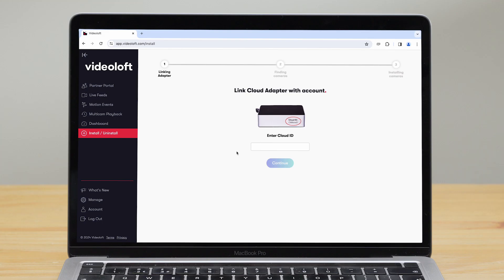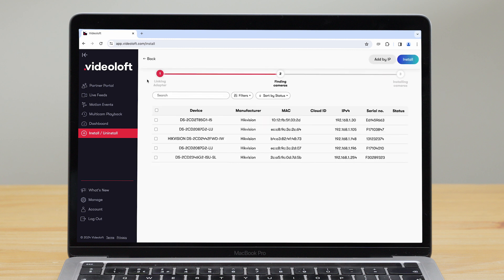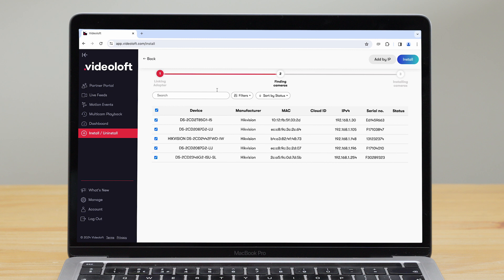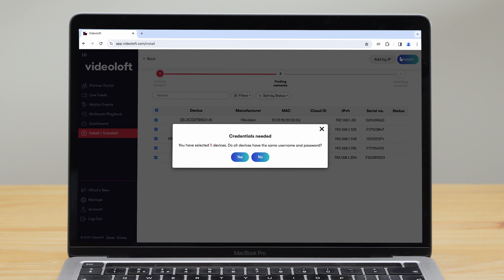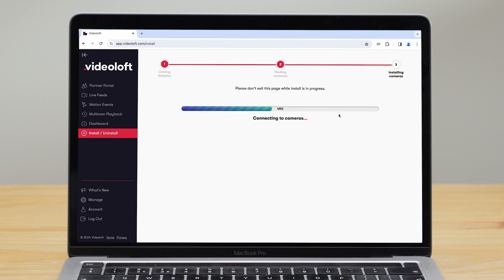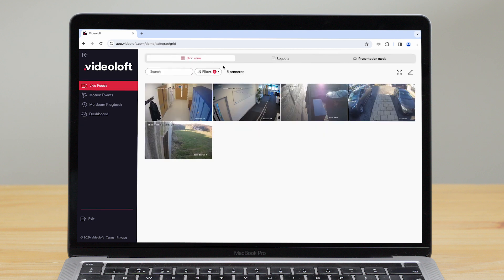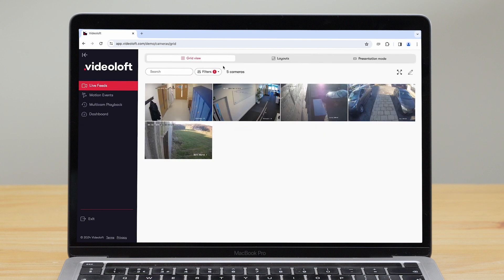How to Connect Axis IP Cameras to the Cloud | Get Axis Cloud Storage (2024)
In this video we’re going to show you how easy it is to connect your Axis IP cameras to the cloud to get cloud storage. In this video we’ll be using Hikvision cameras, but the process is exactly the same for all Axis IP cameras.

Videoloft is a cloud based Video Management System and is a simple, secure and affordable way to add cloud storage to Axis CCTV systems. The Videoloft app and web viewer allows users to effortlessly retrieve, replay, share and download recordings, and view camera live feeds through a single login.

With Videoloft you can replace an Axis NVR or DVR and record all video straight to the cloud, so video evidence isn't at risk of theft or tampering and you aren't restricted by the storage space on your recorder’s hard drive. You can also use Videoloft alongside a local recorder but in this video we’ll look at Axis cameras recording directly to the cloud.

All you need is the Videoloft Cloud Adapter, which comes in an 8 or 16 channel version. We also have a rack mounted Enterprise version for larger installations. Just connect it to the same local network as the Axis CCTV system and to power and the rest of the installation can be run from literally anywhere in the world.

0:00 Intro
00:17 How it works
01:05 Connecting your Axis IP camera to the cloud

Want to add cloud to your own Axis security system? Create a cloud plan and get a free 30 day trial

Security professional? Join our free partner program to access discounted trade-pricing and more